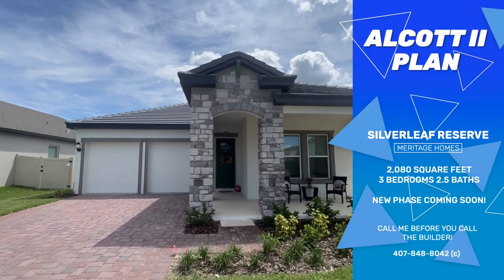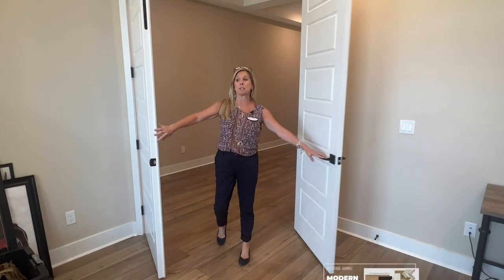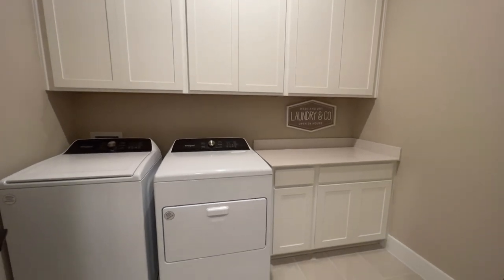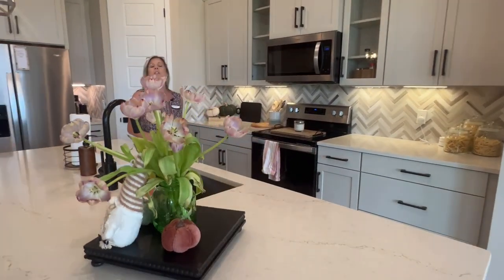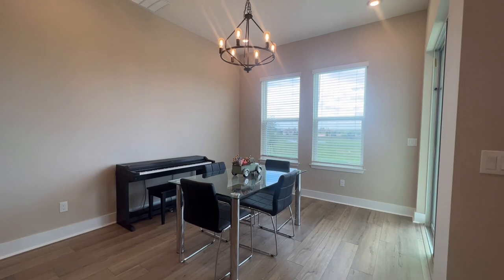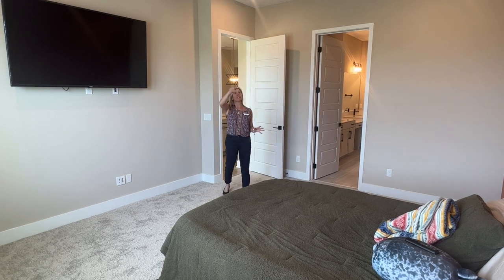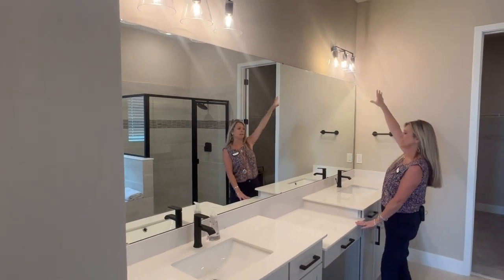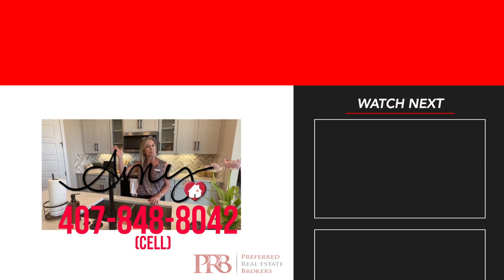Touring a Beautiful One Story Plan by Meritage Homes- Amy Kidwell | Silverleaf in Disney's Backyard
People in Silverleaf are CRAZY for this one story plan by Meritage Homes. This is the Alcott II plan. 2,080 square feet and 3 bedrooms 2.5 baths. Part of the reason people love it so much is that it is the ONLY one story plan that Meritage is offering right now. But there are so many other reasons! We're touring this beautiful Alcott because my clients just closed on it and were nice enough to let us take a look! You'll also get a look at the "Modern Rustic" design package. This home is so lovely I can't wait for you to see it!

Amy Kidwell is the #1 Realtor in Disney's Backyard, the area directly west and north of Walt Disney World.